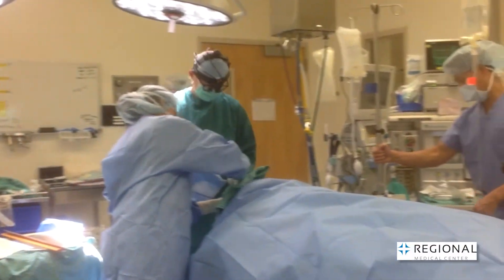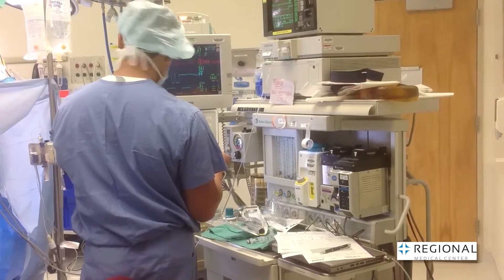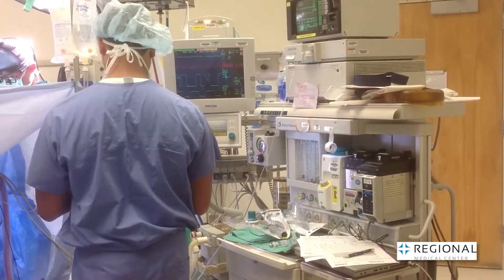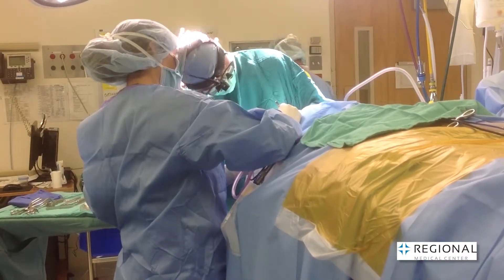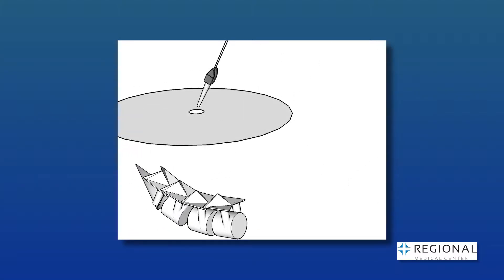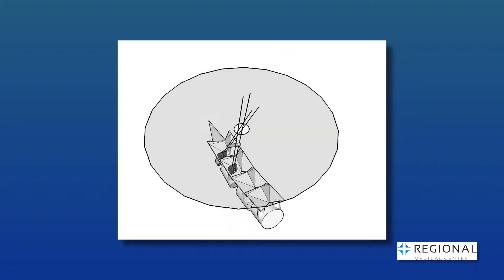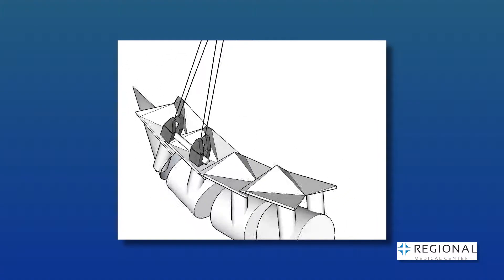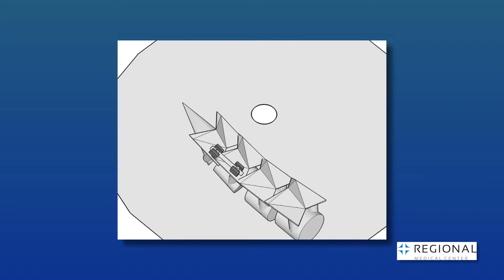What is Spinal Fusion? - Sherwin Hua, MD - Neurosurgeon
Dr. Sherwin Hua, Neurosurgeon at Regional Medical Center, discusses how he uses a minimally invasive approach for spinal fusions.